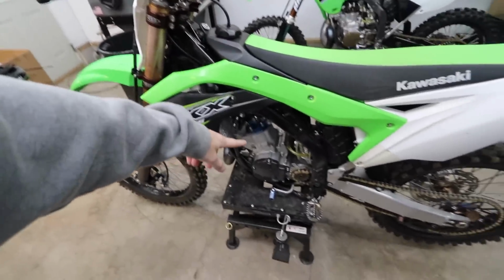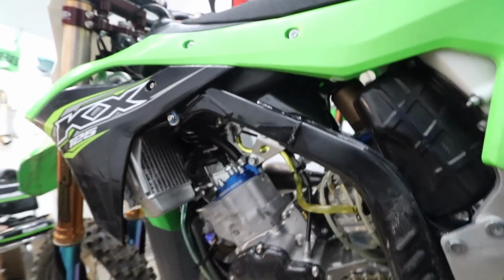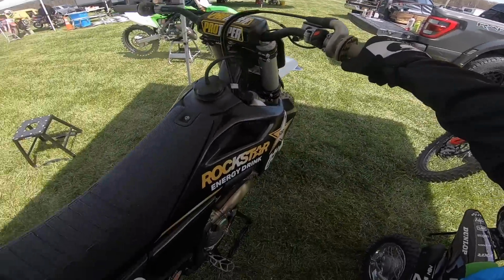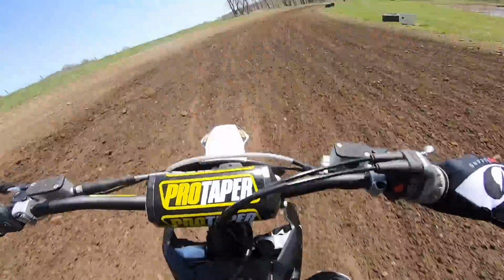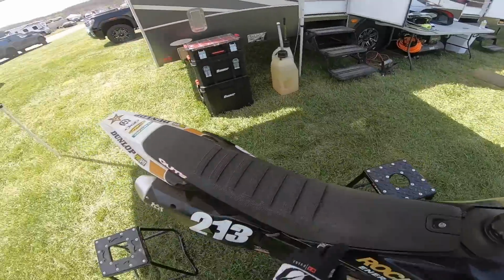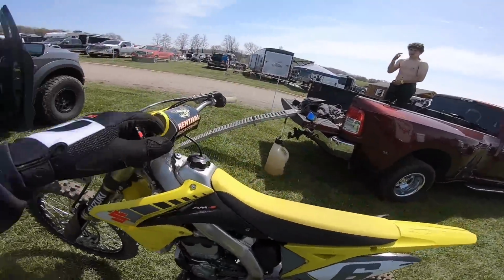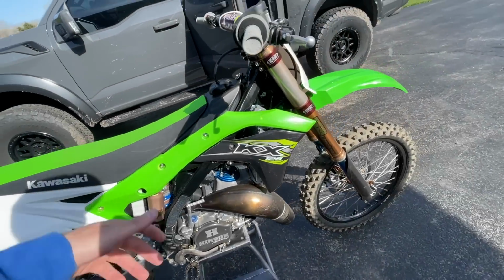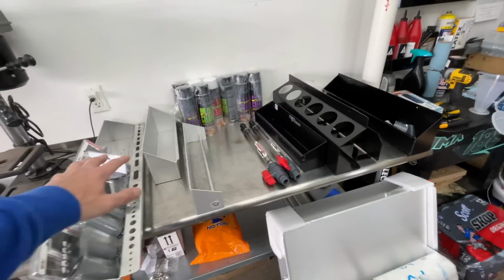NEW 2023 FC250 First Ride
New 2023 FC250 Dirt Bike First Ride
More problems with my KX125 Two Stroke so I got to test this new 2023 HUSQVARNA FC250 for a few laps
2023 FC250 was the switch from a Magura hydraulic clutch to a Brembo unit. This is the same Brembo clutch that comes standard on the Husky’s sister brands, KTM and GasGas.

BIKES -

2017 ALTA REDSHIFT MX -
CUSTOM POWDER COAT
CUSTOM CEREKOTE